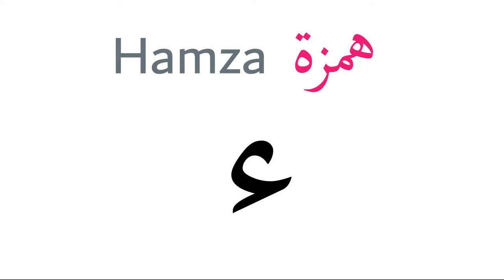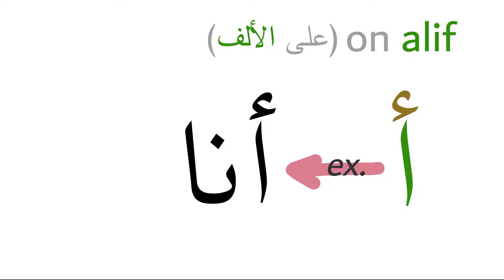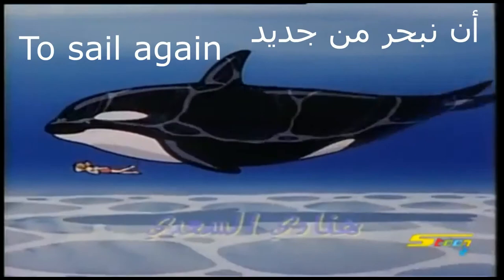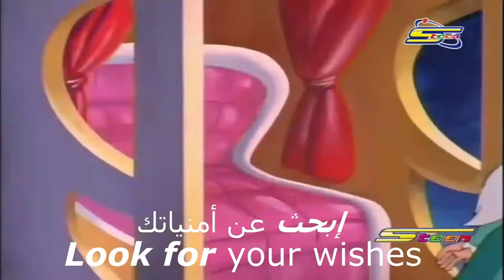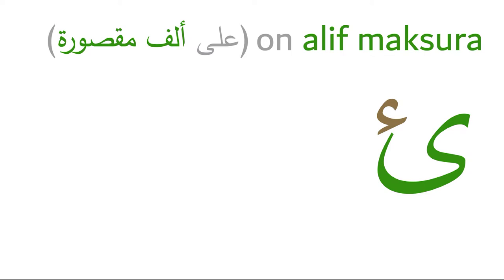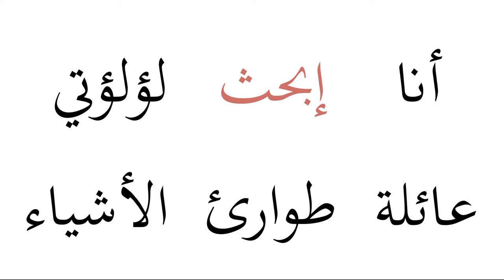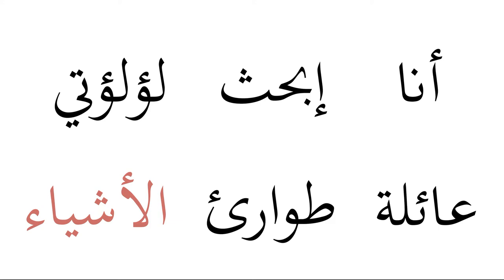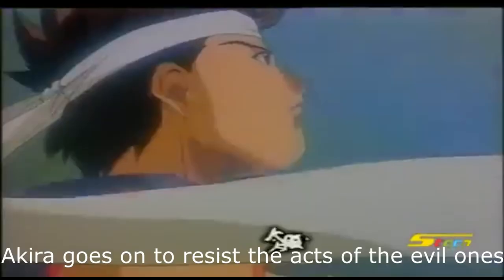Hamza ( ء ) Arabic Letter - Learn Arabic Alphabet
Let's Learn the Arabic Letter  Hamza ( ء ) with this Video from “Learn Arabic & Sing With Me" while enjoying the learning process by learning multiple words that contain the letter Hamza ( ء ) from different songs.

This video will make you enjoy it while learning the letter Hamza ( ء ).

You will learn the letter Hamza ( ء ) using simple steps:
* how the letter is pronounced and if it has an equivalent in English.
* how it's pronounced with different short vowel marks: Fatha ( َ  ), Kasra ( ِ  ), Dhamma ( ُ  ), Sukoon ( ْ  ) & with the 3 vowel letters: Alif ( ا ), Waw ( و ), Yaa ( ي )
* how its shape varies depending on its position in the word with example for each (some of them are mentioned in different songs).
* Practice: practicing what you have learned in this lesson.
* The Guessing Game: where you guess the short vowel mark of the letter in the word mentioned:
Fatha ( َ  ) or Kasra ( ِ  ) or Dhamma ( ُ  ) or Sukoon ( ْ  ) or Tanween al-fateh ( ً  ) or Tanween al-kaser ( ٍ  ) or Tanween al-Dham ( ٌ  ) or Shadda ( ّ  ).

If you want to get started learning Arabic, this is THE place to start.

Hope you enjoyed this video on "Learn Arabic and Sing With Me" Channel.

The Arabic Alphabet: أ ب ت ث ج ح خ د ذ ر ز س ش ص ض ط ظ ع غ ف ق ك ل م ن ه و ي